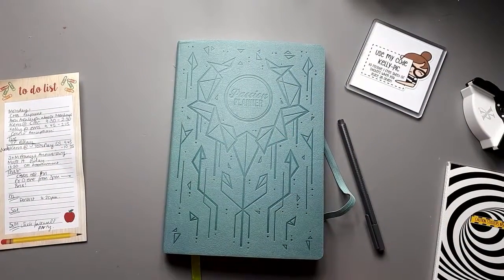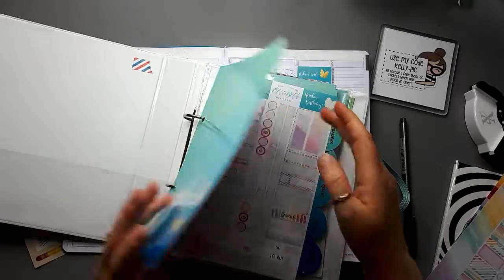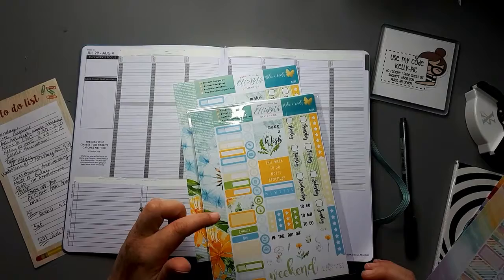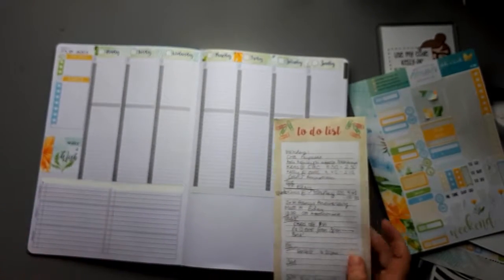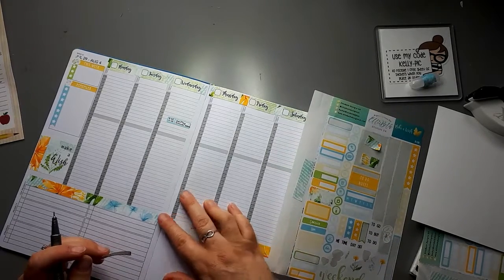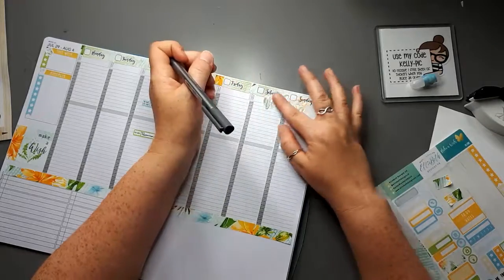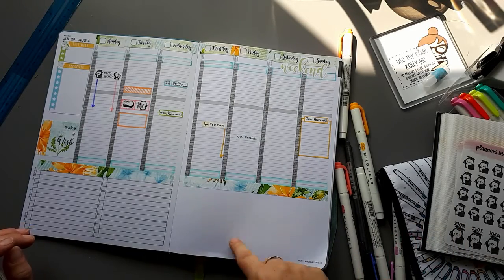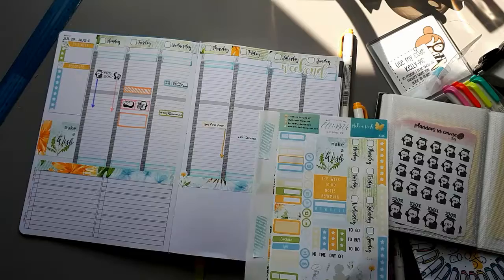PWPF Week One in Passion Planner 29 Jul to 4 Aug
Thought I had put this had on to YT already and then searched for it and it wasn't there!! *slaps hand to forehead!*

This is the first week in my Medium Passion Planner using EllieBeth designs stickers.
Its long so grab a brew or other beverage or hit the fast forward button lol
Have also used my usual PIC stickers.

There is also a short review of the new Hand Lettering Magazine which the whole bullet journal community seems to be going wild for.
Finally some planner related pretties from Creative Stationery - very cute paperclips!
All the things I use:
Mildliners available from Amazon
Staedtler Fineliners available from most stationery retailers
Washi Tape – if you want specific tape I use, message me and I will try to let you know where it came from.
Journal – Perfectly Penned dot grid available from Amazon
Stickers:
Use my PR code – KELLY-PIC and get my exclusive sampler and a free sheet of stickers when you order 3 or more.
Other brands of stickers I get I purchase myself and I don’t do any PR for these companies but if you discover them because of me let them know I sent you as they get the PR from me for free!

Review Posts:
Any reviews I do of ANYTHING are honest opinions and I do not get anything for free (other than a monthly PR package from Planners in Crime) which I tell you guys about up front!
If you are persuaded (enabled!) to buy anything because of my recommendations please let the retailers know about my channel!